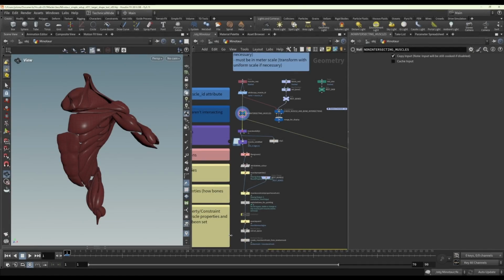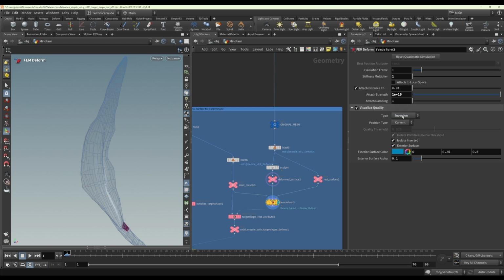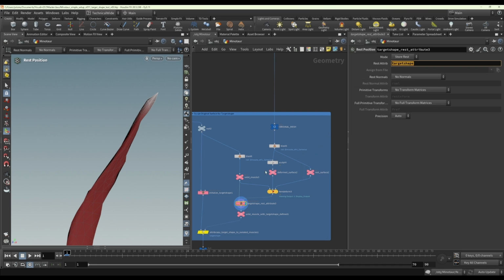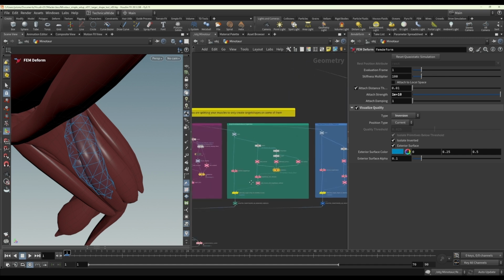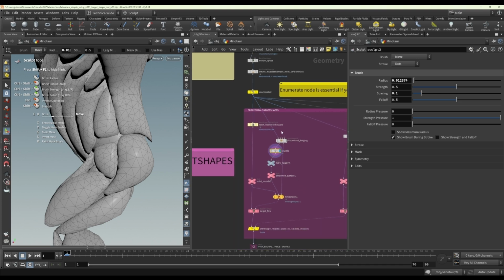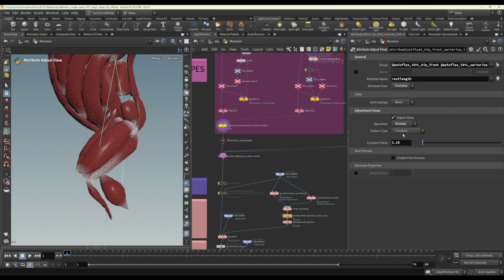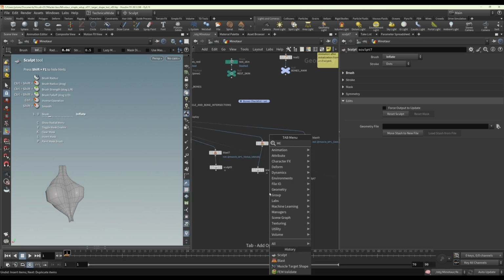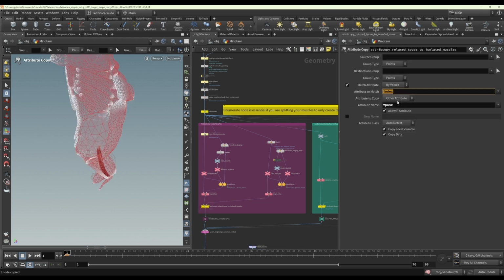3. Target Shapes for Flexed muscles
We demonstrate different methods for creating activation target shapes either manually or procedurally. These are predefined shapes that the muscles blend to during the simulation when the muscles are flexed. You will learn how to transfer target shapes from polygonal geometry to the tetrahedralized muscles using an FEM deform node, how to check for tet inversions on the target shapes, how you can use the new Sculpt node to manually create target shapes, how to procedurally create target shapes using thickness and the tendon mask, and how to specify how you want the muscles to look when fully relaxed.